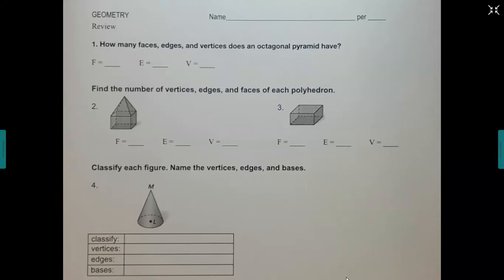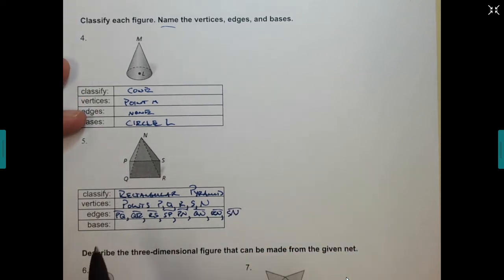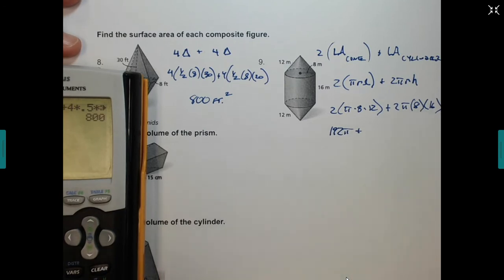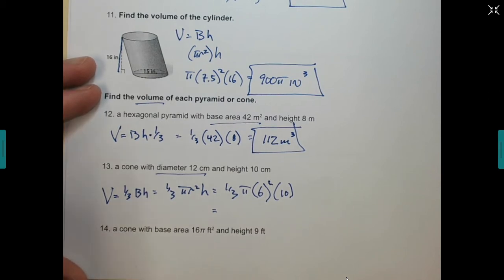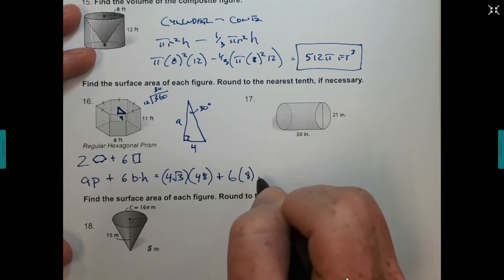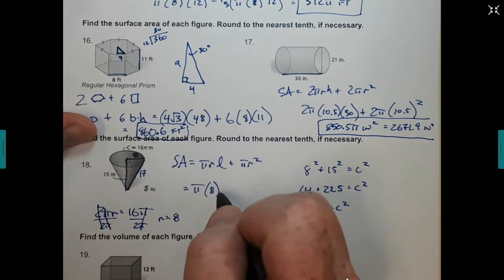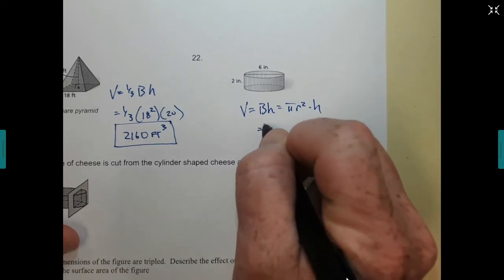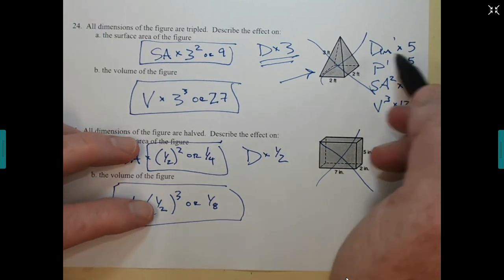Review - 3D Solid Geometry: May 11, 2021 10:32 AM